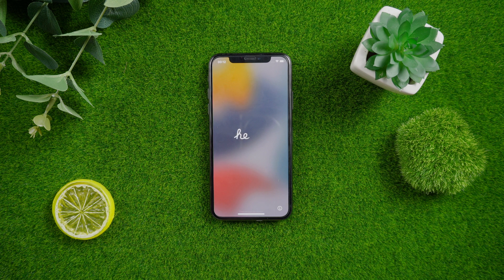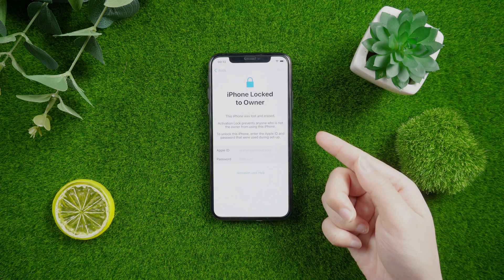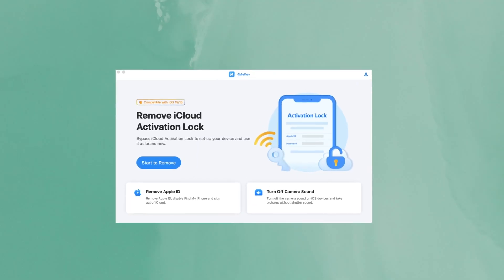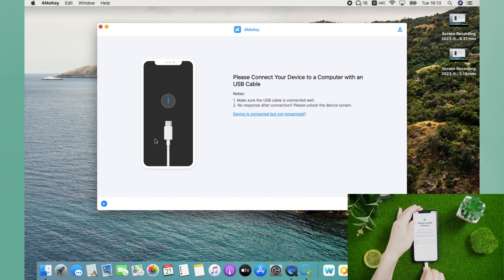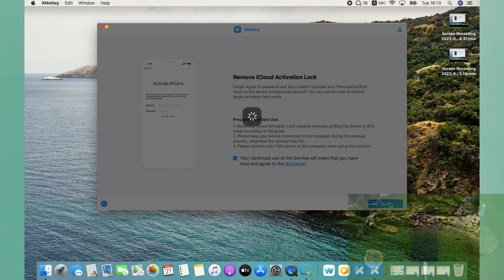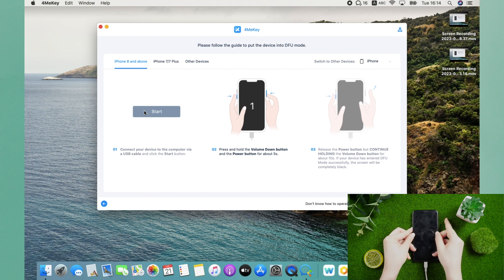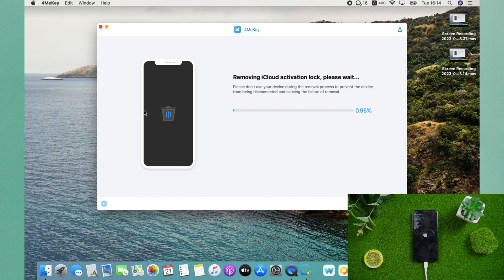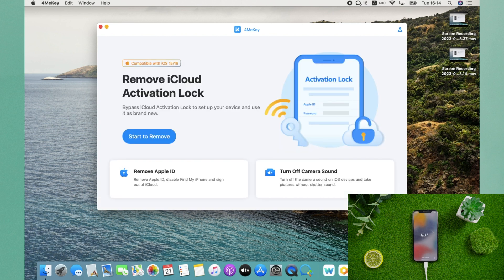How to Remove Activation Lock Without Previous Owner 2023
iPhone Locked to Owner? try Tenorshare 4MeKey fix it , it also can Remove iCloud Activation Lock in minutes . It is the safest and easy way to unlock iCloud activation lock without password/Apple ID

⚠Important notice:
2. 4MeKey is only designed to help individual users who forgot their Apple ID or Apple ID password, commercial use is not permitted.
3. This tool is unable to obtain access to credentials, compromise personal data or cause serious harm to others. Do not try to violate YouTube community guidelines.
4. This tool will jailbreak your iOS device before removing iCloud Activation Lock or turning off Find My iPhone.
5. Once succeeded, you are unable to use the phone for the function of phone call, cellular and iCloud with your Apple ID. However, you can log in a new Apple ID through App Store in Settings and install Apps in App Store.
6. This tool currently only supports iOS devices with A7 to A11 Bionic running iOS 12 to iOS 16.
7. Restarting, updating and restoring the device to factory resettings after the removal will bring the device back to the Activation Lock screen.

Chapters:
00:00 Intro & Preview
00:40 Introducing 4MeKey
01:03 Enter Recovery Mode
01:11 Enter DFU Mode To Jailbreak
01:24 Remove Activation Lock
01:38 Remove Activation Lock Successfully